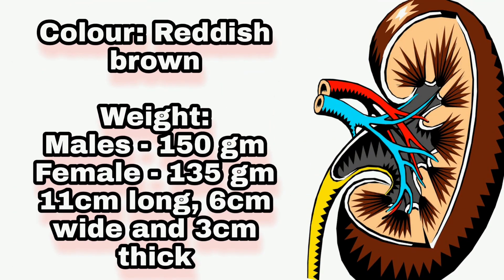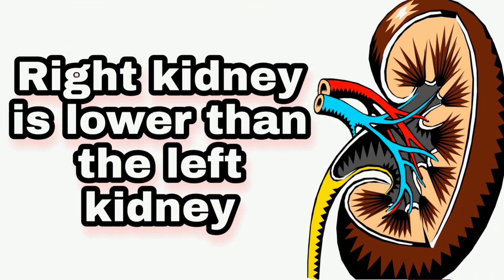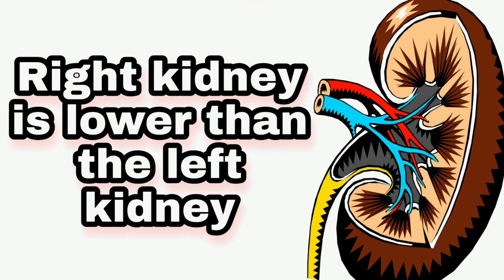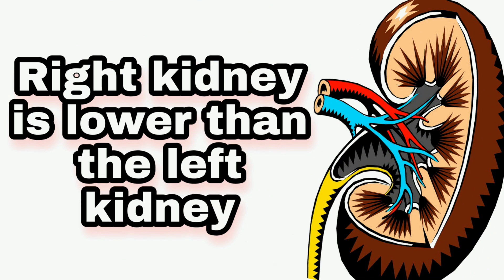Kidney Introduction in tamil | About kidney | Kokiz world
In this video, about the Introduction of Kidney??

Hey guys!! Welcome to Kokiz world!! This is Kokila!! I hope you will enjoy throughout these videos.

Iam glad to welcome some valuable feedback in comments section!!

It shouldn't not be taken as professional advice!!